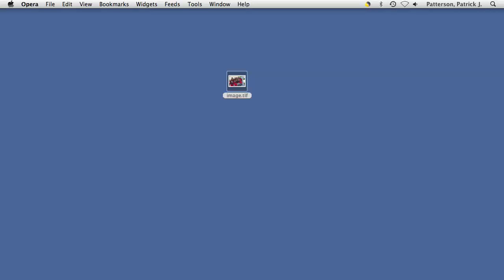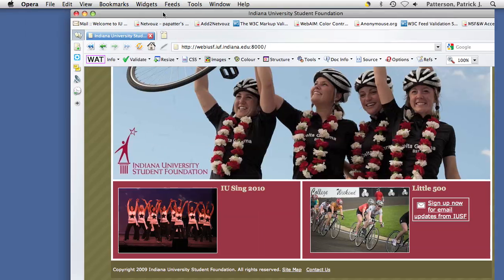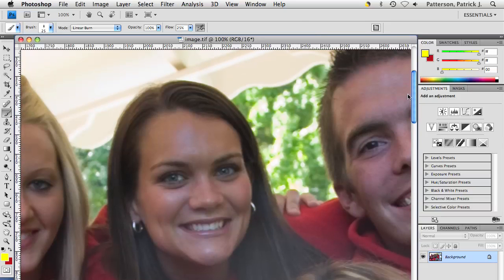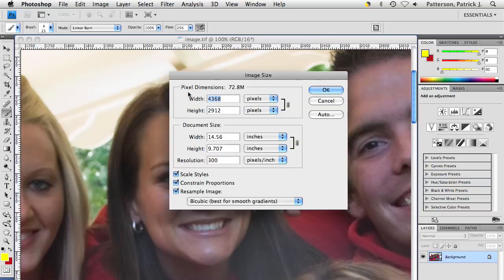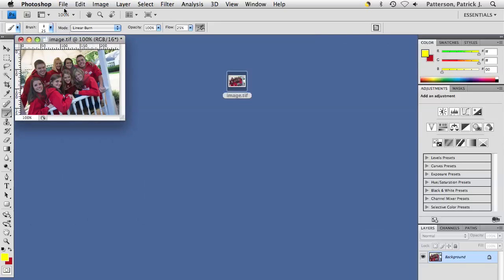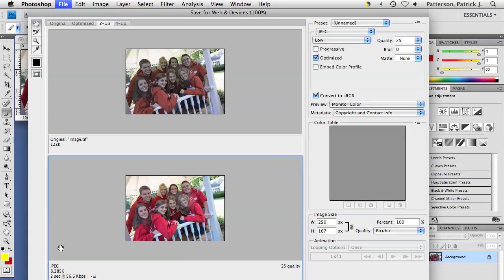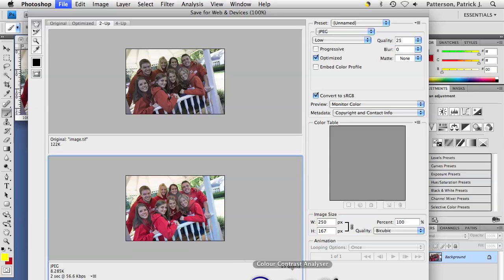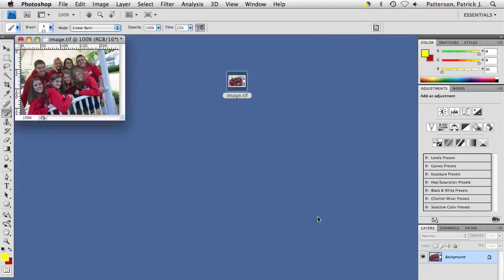Change the Size of an Image with Adobe Photoshop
This video demonstrates how to change the size of an image with Adobe Photoshop so it can be used within a web site.